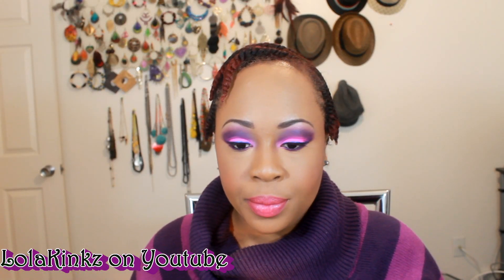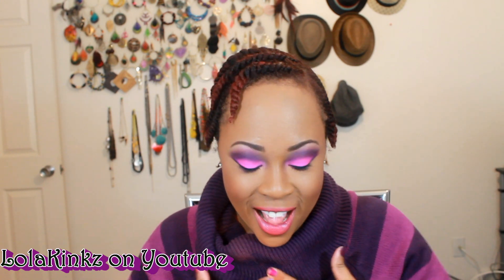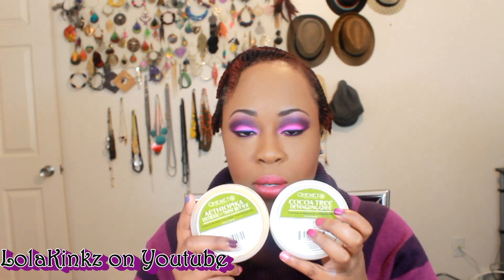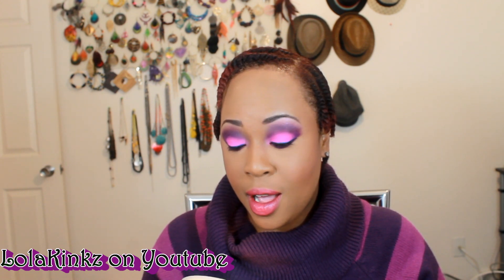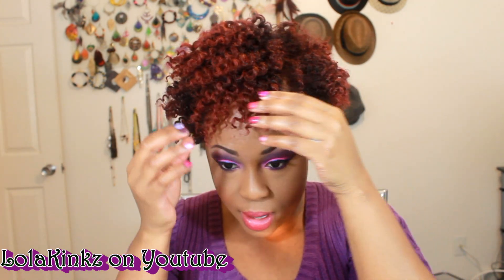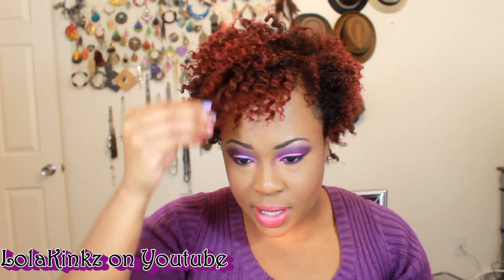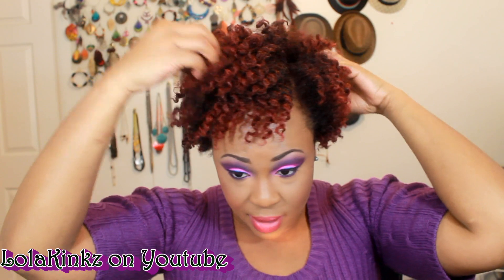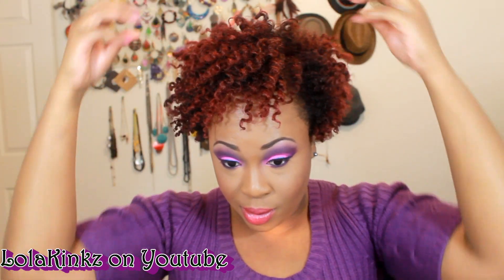Qhemet Biologics Flat Twist Out -Short Natural Hair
❤❤❤❤Where to link up with me❤❤❤❤